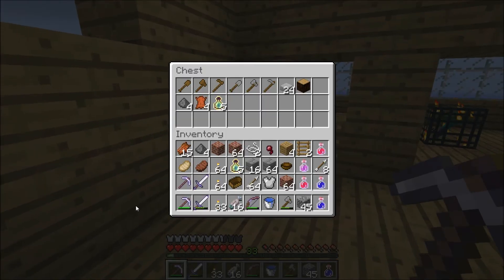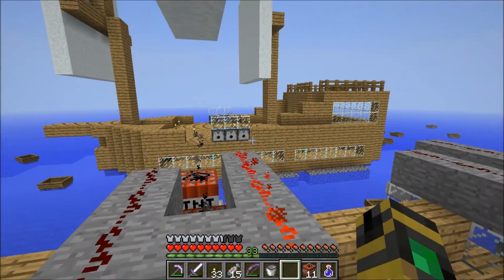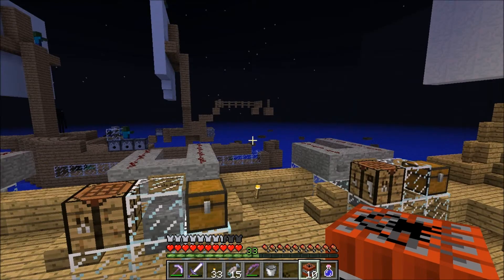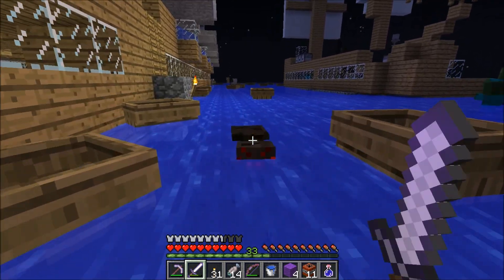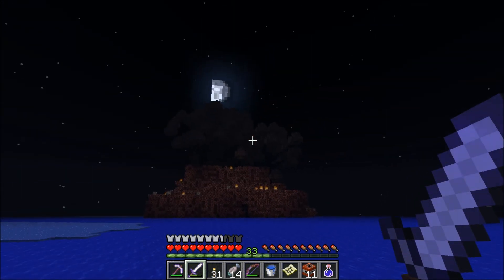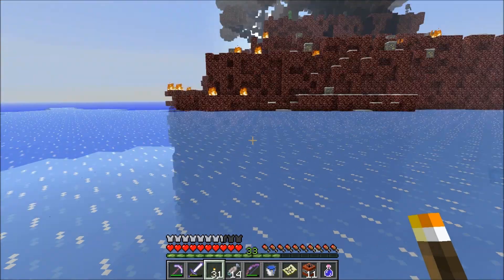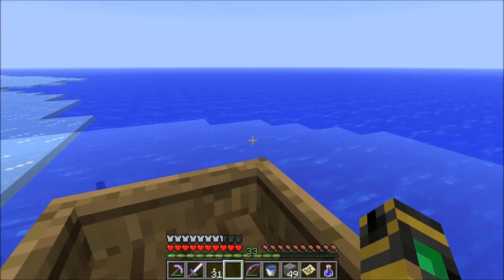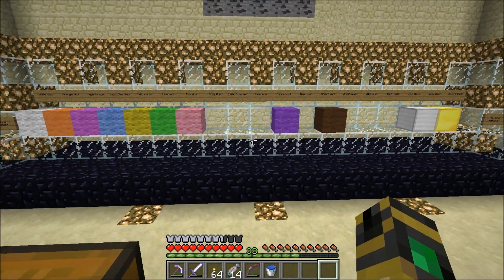Sunburn Islands Super Hostile: Episode 13 - Sinking the Haunted Fleet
Welcome to Sunburn Islands! The tropical paradise of these sandy islands belies the true nature of this place - it's another Vechs Super Hostile map! I'll be tackling this map and chasing after wool and resources yet again! Can I complete the Victory Monument, or will I fall short of my goal to conquer my second Vechs map?